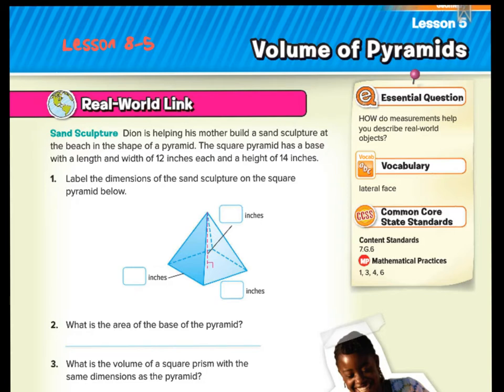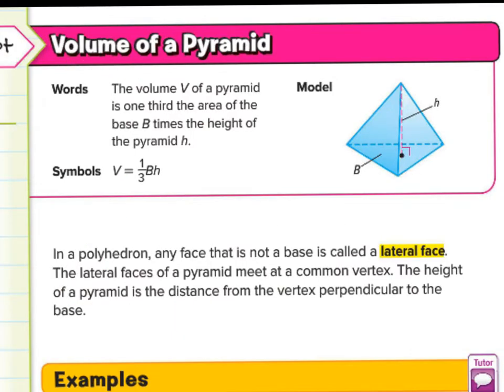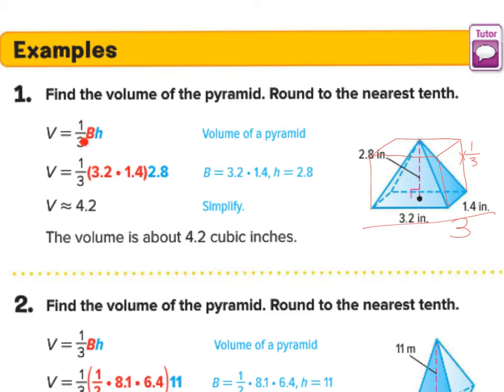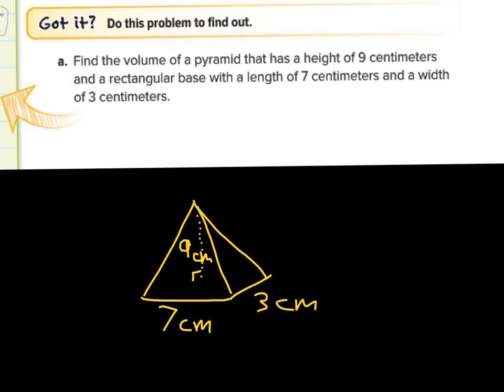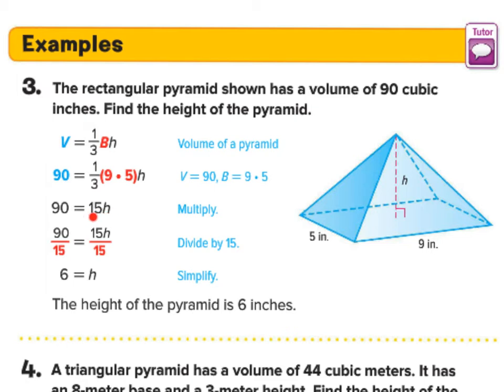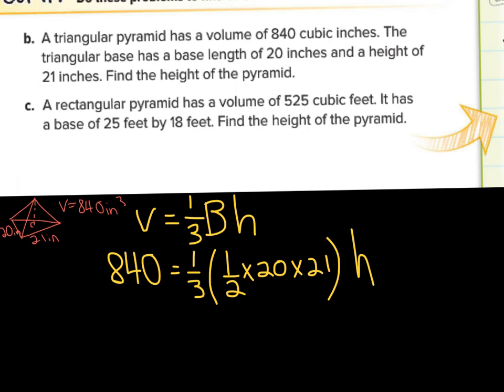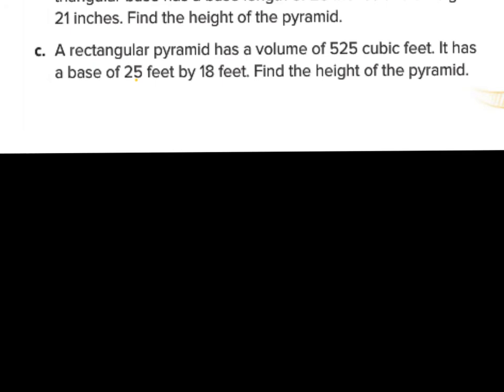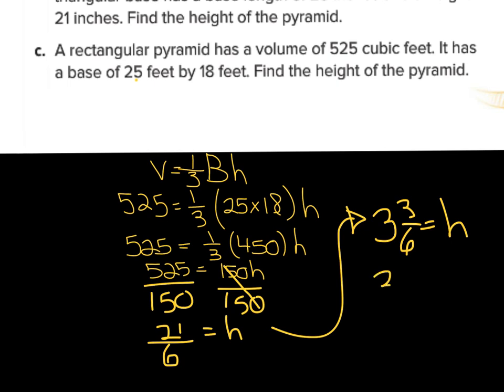Course 2 L.8-5: Volume of a Pyramid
How to find the volume of a pyramid